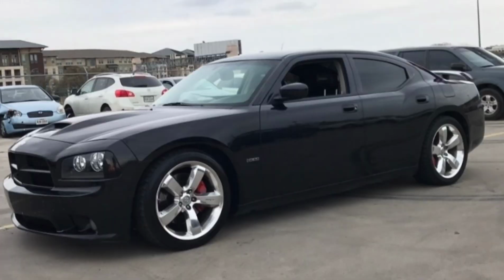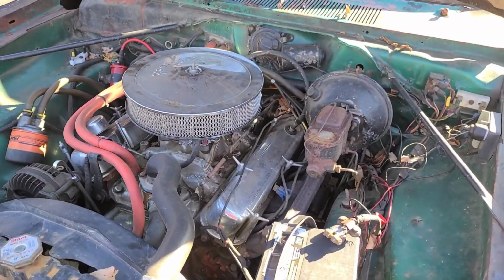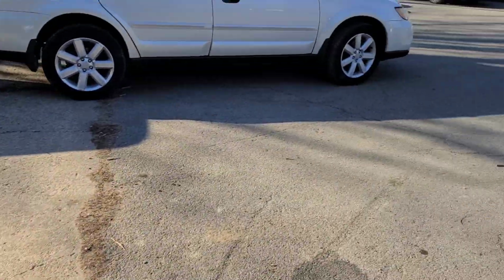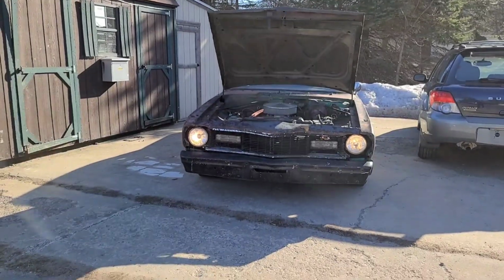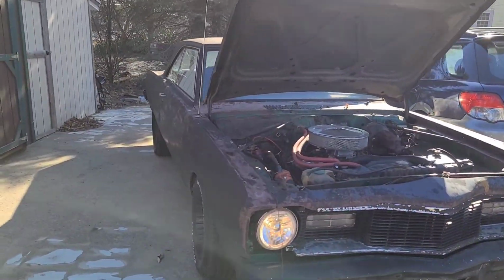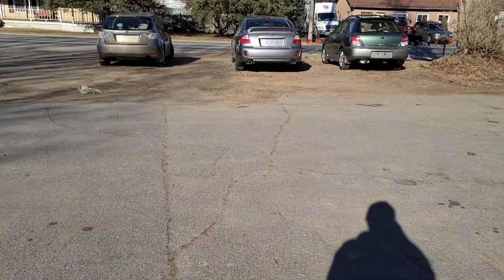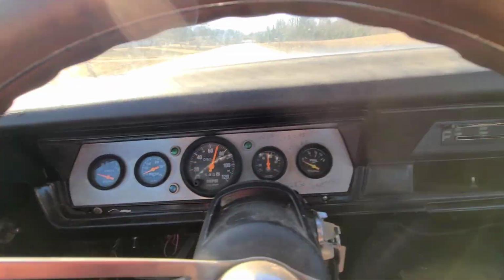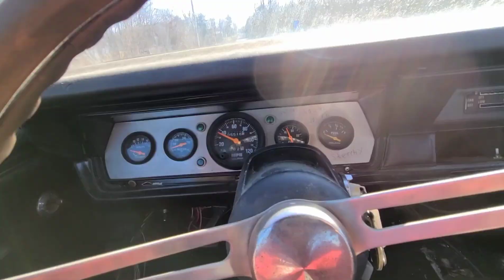Driving my 1975 Dodge Dart Swinger, and I Bought a Cammed SRT8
We discuss plans for getting the SRT

Plus some pulls and a burnout